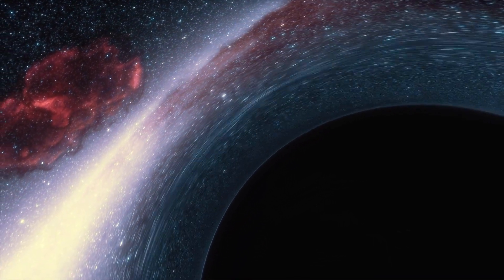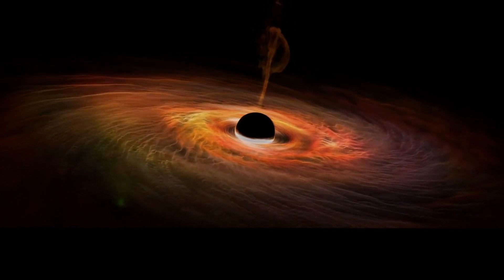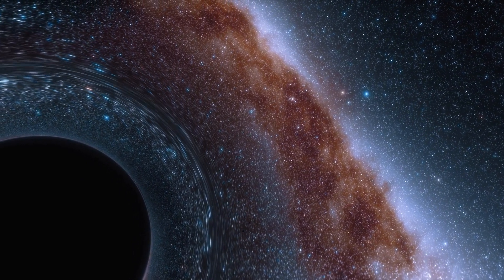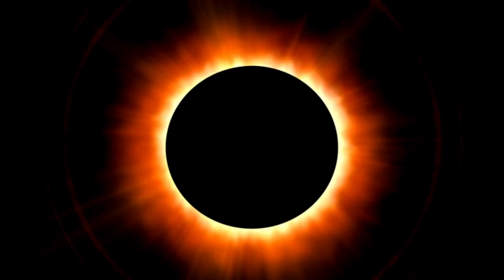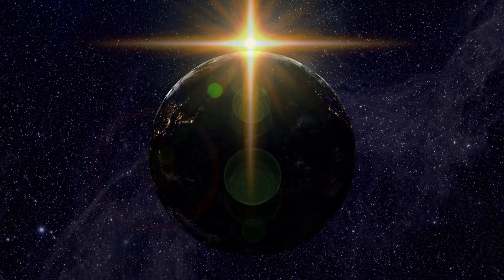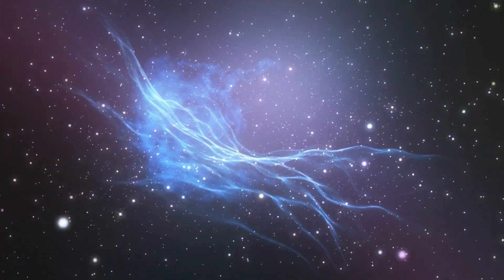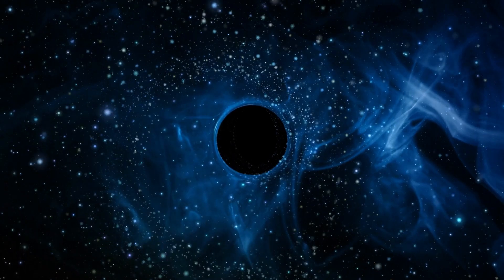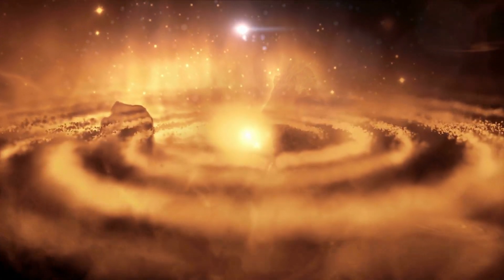Can a Black Hole Swallow The Universe?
Join us on a journey through the cosmos as we explore the enigmatic entities known as black holes. These celestial phenomena, born from the remnants of massive stars, are so dense that they trap even light in their gravitational clutches. But do they possess the power to consume the entirety of our universe?

In the grand tapestry of the cosmos, black holes are not the indiscriminate devourers we once thought them to be. They are selective, only consuming objects that dare to cross their event horizon - a boundary from which there is no return.

We delve into the peculiarities of these cosmic beasts, from their event horizons to their radiation emissions. We even introduce you to TON 618, the heavyweight champion of black holes. But even this colossal entity has its limits.

As we traverse the expanding universe, we ponder the likelihood of a black hole consuming all of existence. And we leave you with a thought that might just keep you up at night: What if we're already inside a black hole?

Embark on this interstellar journey with us, as we unravel the mysteries of the universe in the spirit of the late, great Stephen Hawking. You won't want to miss what's coming next!

Enjoy the tunes in our videos? Why not add some to your own content with this